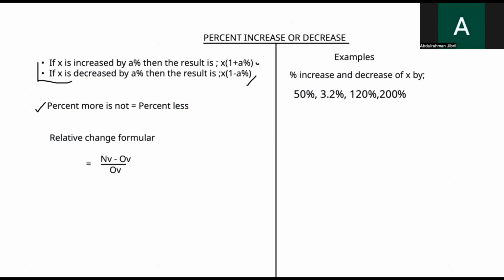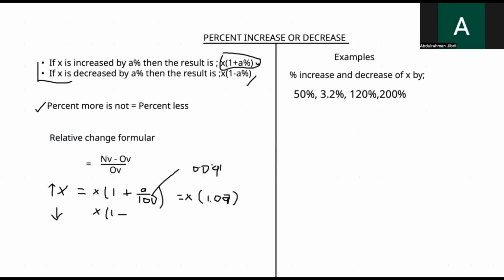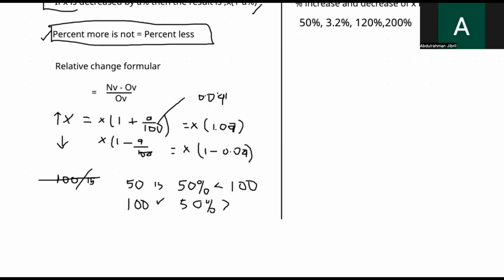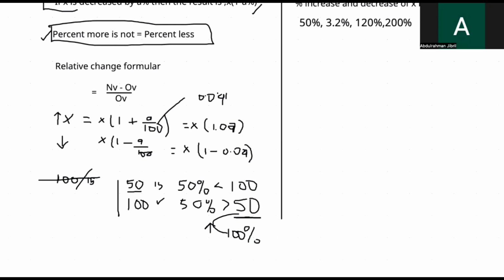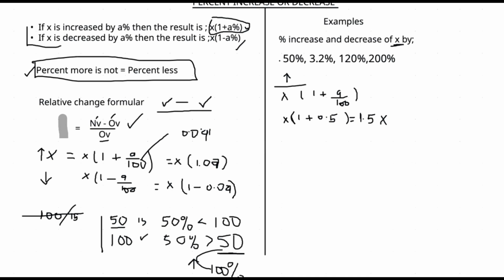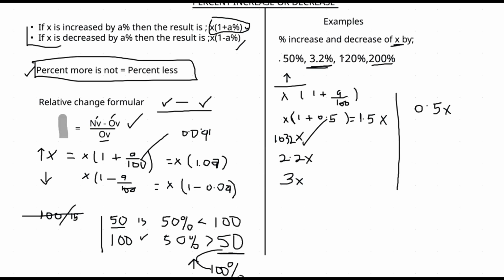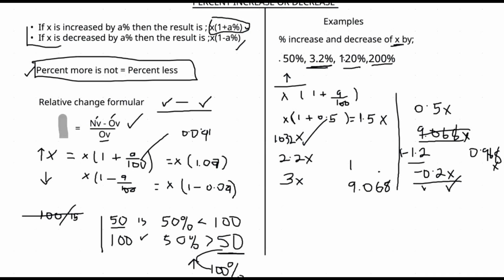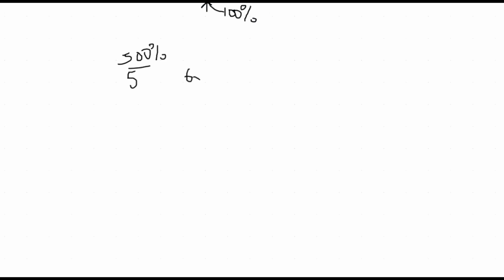How to score every percentage question (2)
"🔢 Unlock the Power of Percentages! Welcome to our Second Lesson on Percentages! If you’re new here, don’t worry—we’ve got you covered.
Links to previous videos on percentages

In today’s video, we’ll demystify percent increase and decrease problems. 📈 I’ll guide you step-by-step through solving these tricky questions, and we’ll flex our math muscles together! 💪

Ready? Let’s dive into the fascinating world of percentages! 🌟🎥🔍"